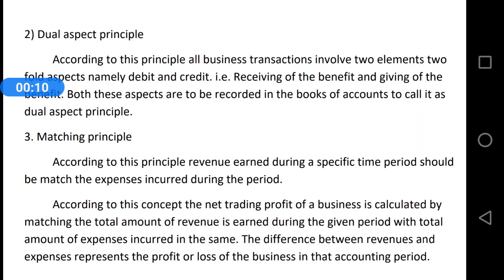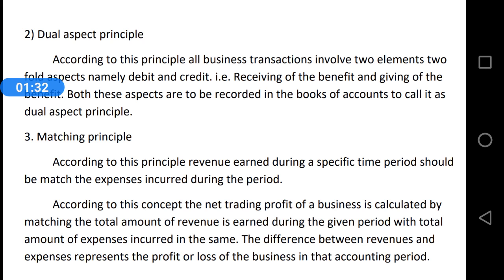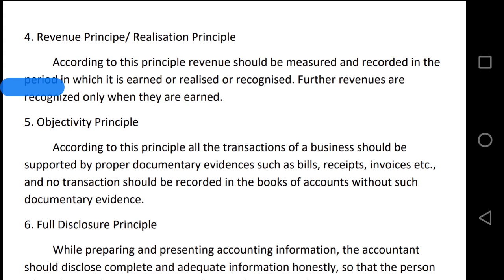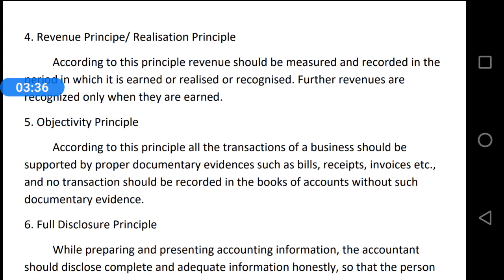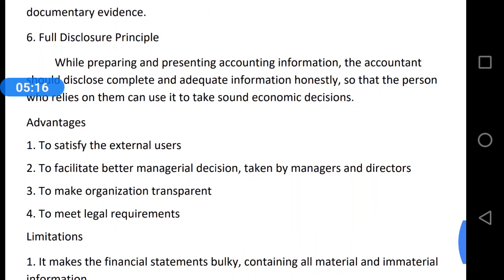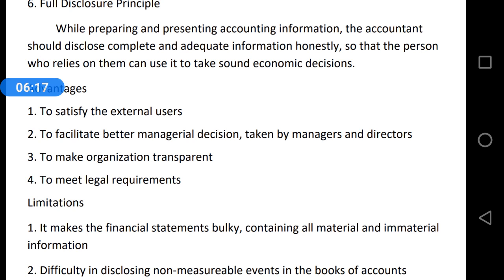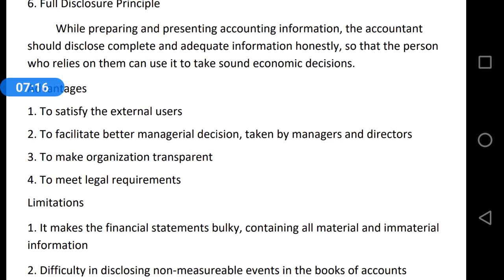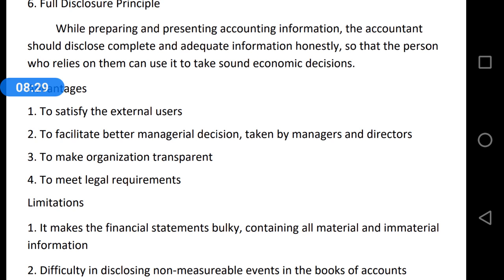Accounting Theory (B.com V sem)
Lecturer: Sachin Bhat